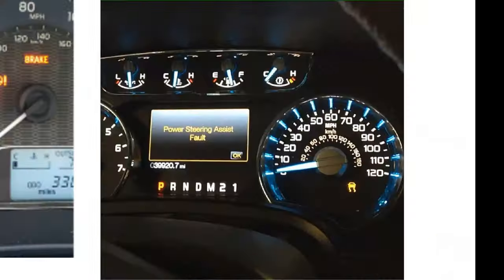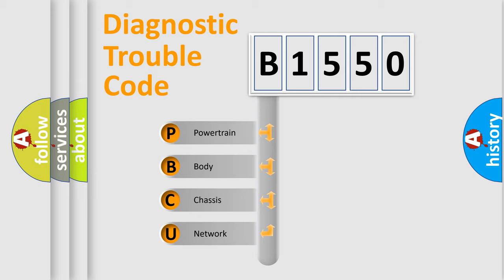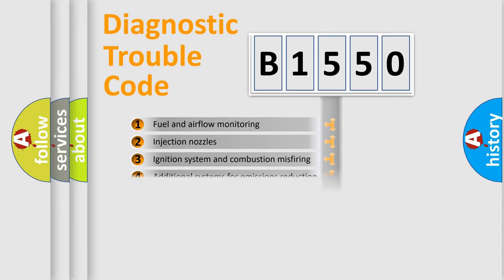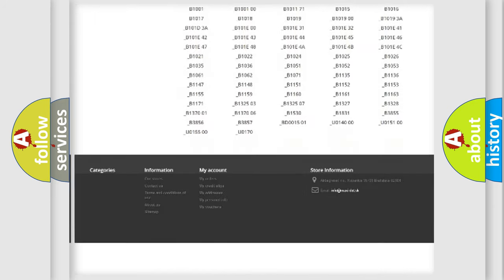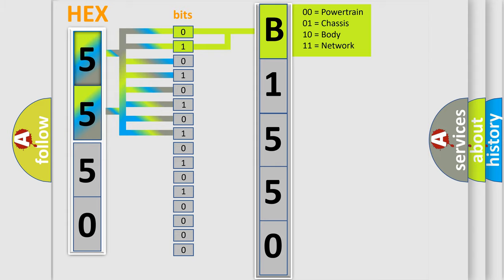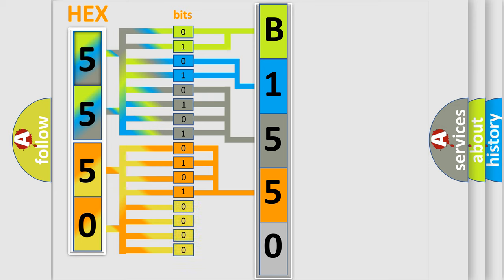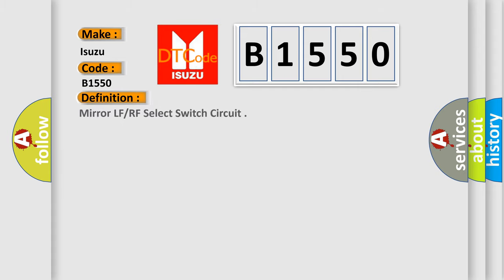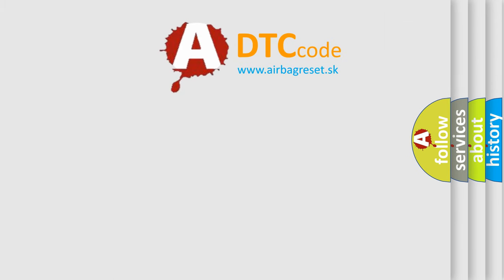DTC Isuzu B1550 Short Explanation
Contents:
0:21 Basic DTC analysis according to OBD2 protocol standard.
1:48 Insight into programming
2:58 A diagnostically understandable description of the Diagnostic Trouble Code
3:05 Basic error definition

Make:
Isuzu
Code:
B1550
Definition:
Mirror LF or RF Select Switch Circuit
Description:
Battery voltage must be between 9-16 volts.
Cause:
The DDM senses an active state on both mirror select switch circuits greater than 3 seconds.